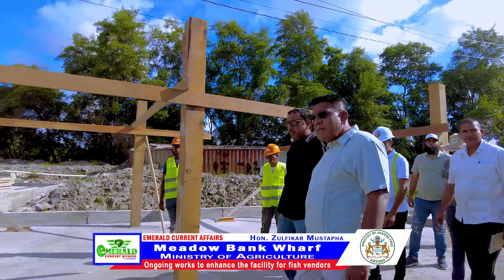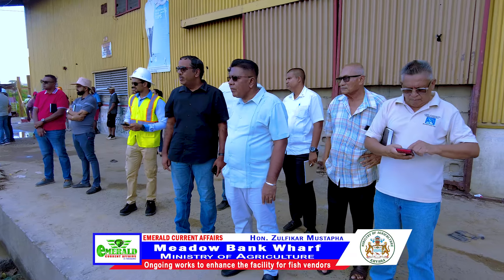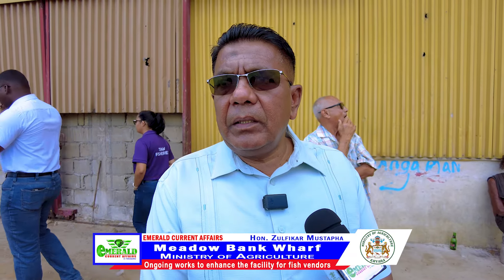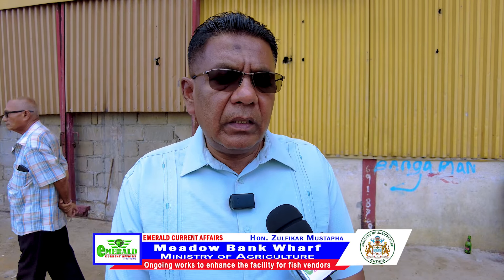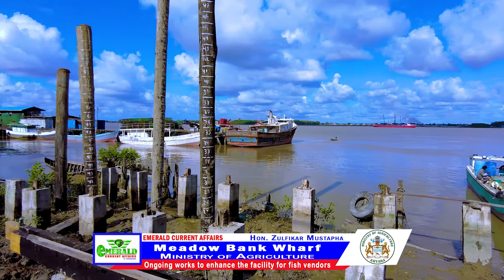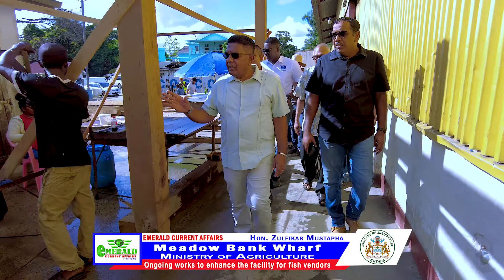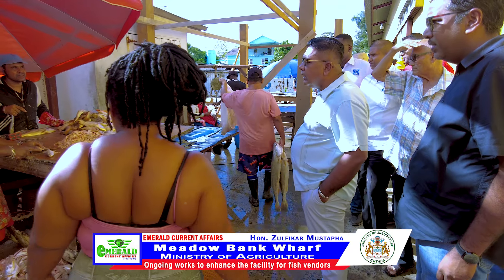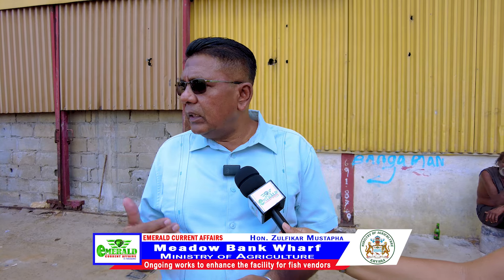Minister Zulfikar Mustapha visited Meadow Bank Wharf to inspect the ministry's ongoing works.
Agriculture Minister Zulfikar Mustapha visited Meadow Bank Wharf to inspect the ministry's ongoing works to enhance the facility.
Some time ago, Minister Mustapha accompanied H.E. President Irfaan to the site to meet with fish vendors and other workers.
During the visit, the Head of State committed to executing a series of works to enhance the facility. So far, several lights have been installed, and washroom facilities and a police outpost have been completed. Additionally, the resurfacing of the tarmac, installation of a water system, and construction of concrete drains, a wharf, and several sheds for vending are ongoing. These works are scheduled to be completed in the coming months.
While on-site, Minister Mustapha said that approximately $190 m is being expended to execute the works.
“This is one of the main fishing areas in Georgetown. A lot of people come here to buy and sell fish and other fresh seafood. It operates almost on a 24-hr system. So, when the President and I came here he made a commitment to do a lot of work to improve and upgrade the facility.
So far, we’ve upgraded the washroom facilities and installed a water system. We also installed lights and worked with the Guyana Police Force to have a police outpost out here so that people can have better security. I'm hoping the additional work can be completed in another month or two,” he explained.